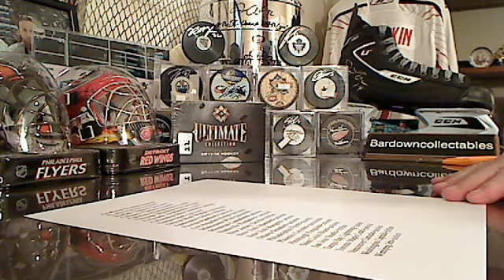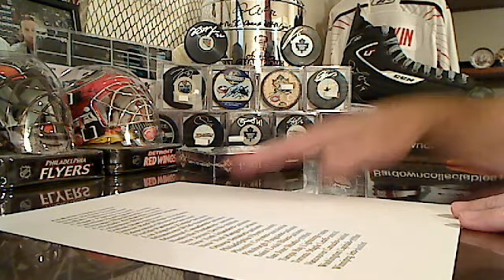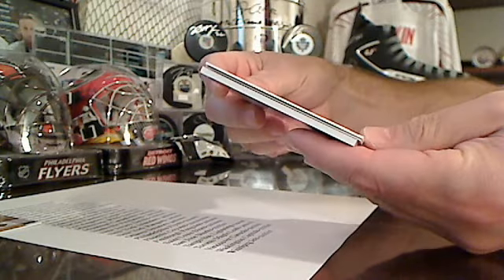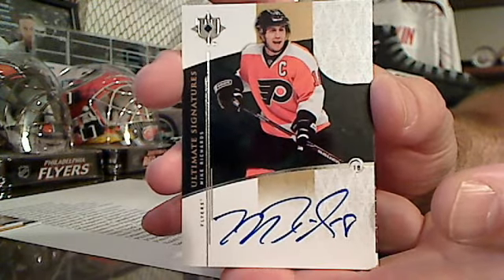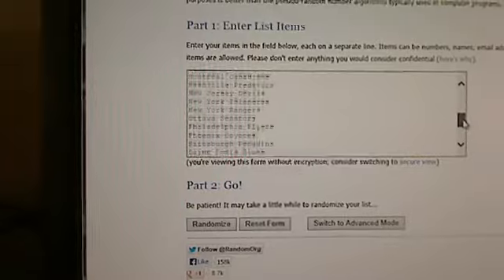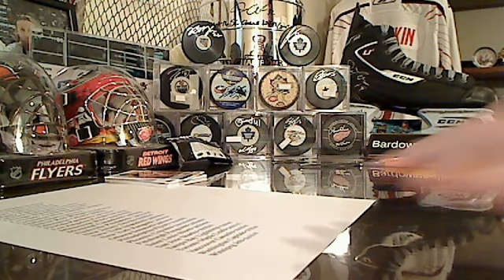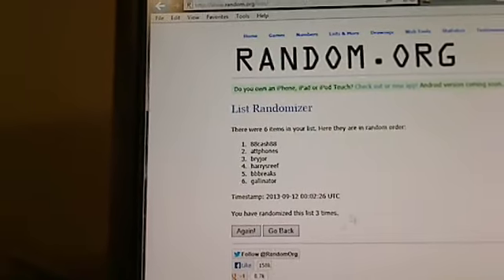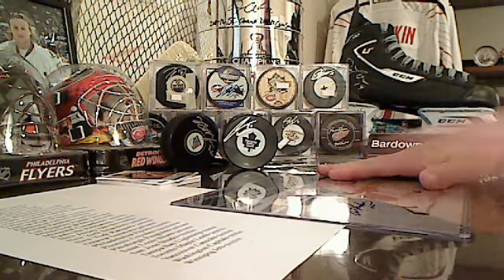11-12 Ultimate 1 box video #22 Video